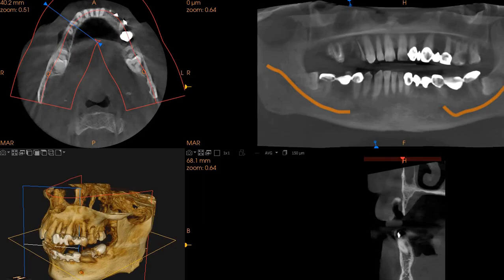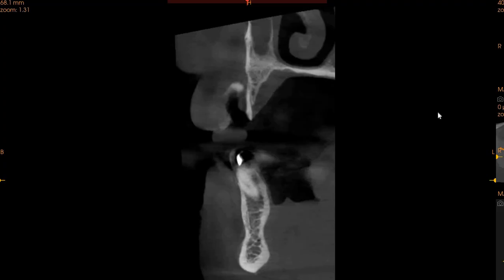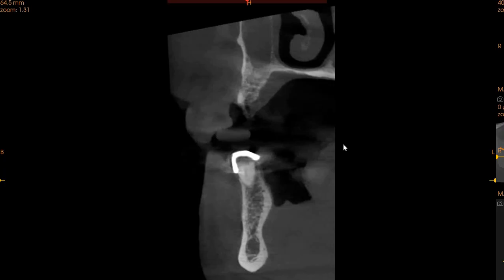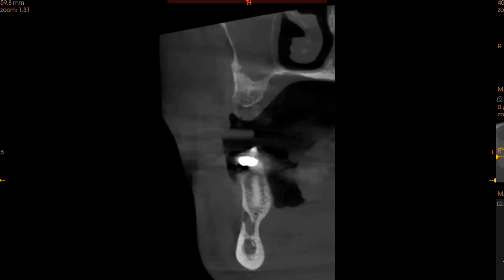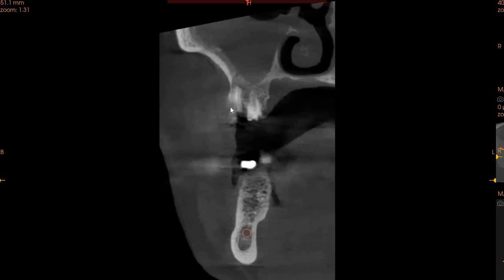MH - Dr. AR